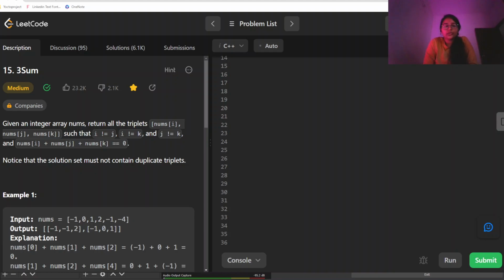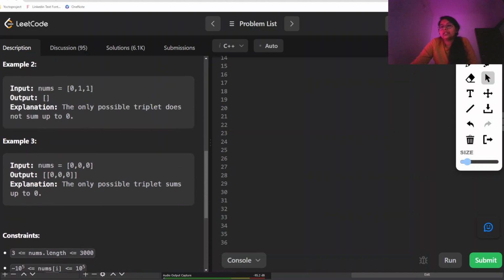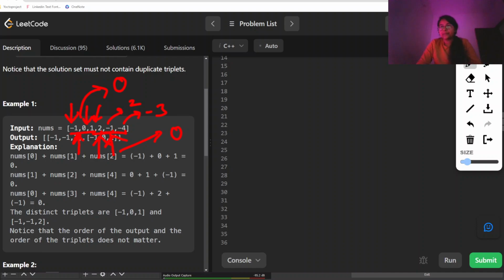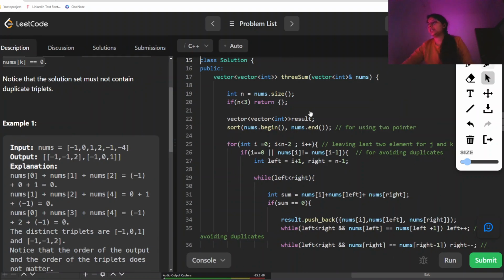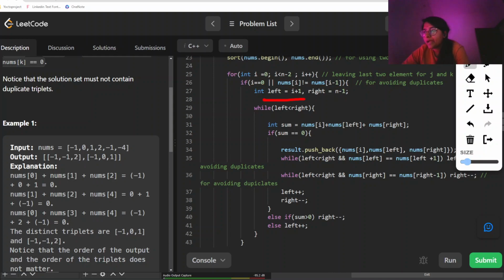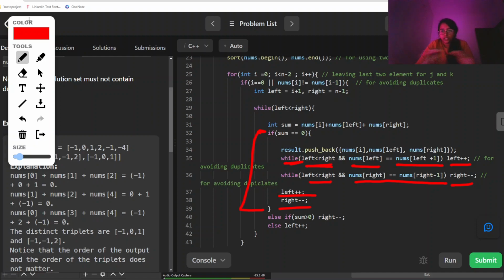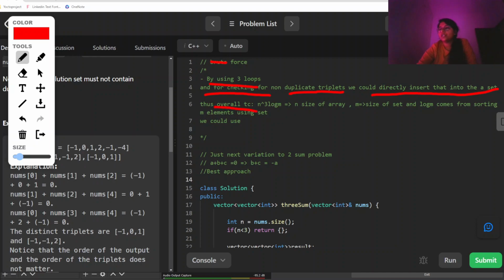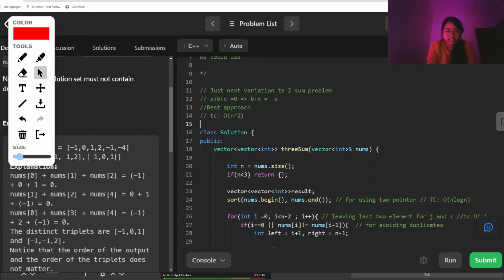Leetcode 15 || 3Sum || Leetcode Medium || Two Pointer || cpp || Blind 75